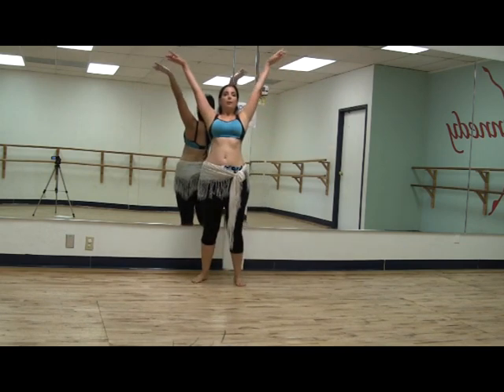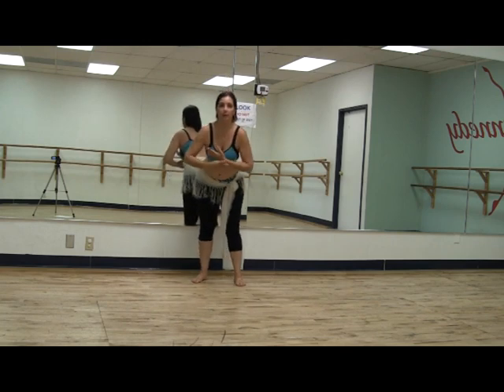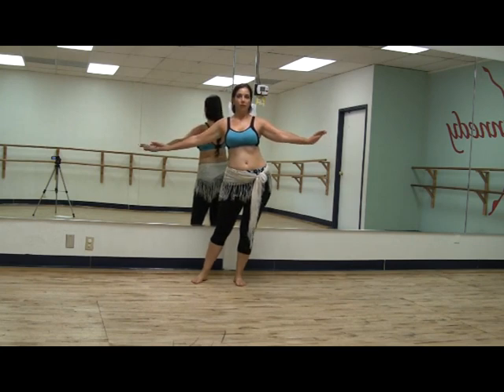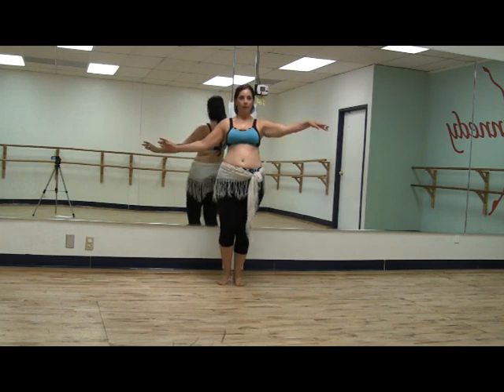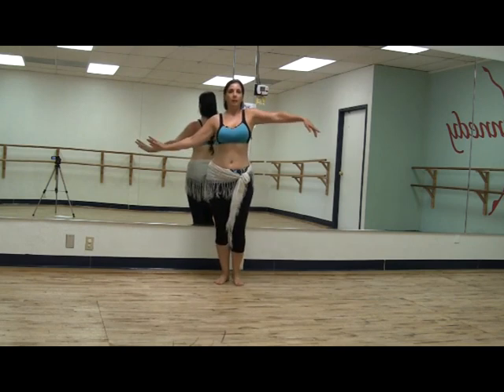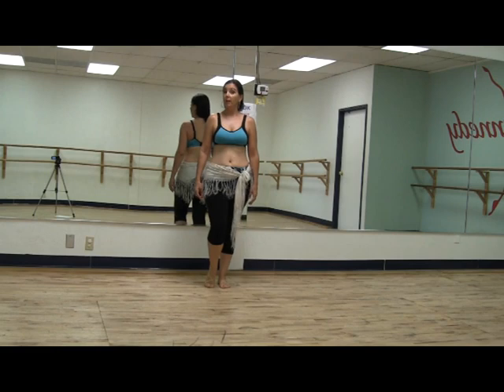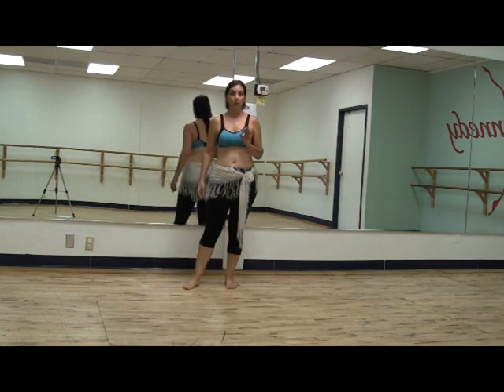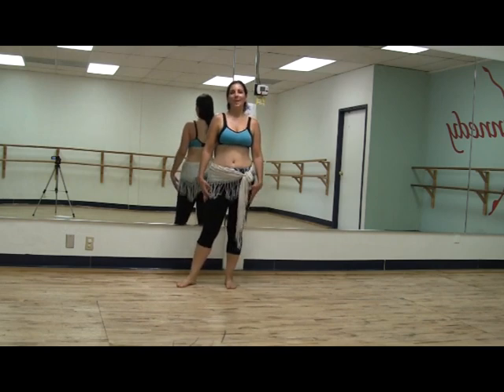⭐ Graceful Layers for Belly Dance Hip Circles ⭐